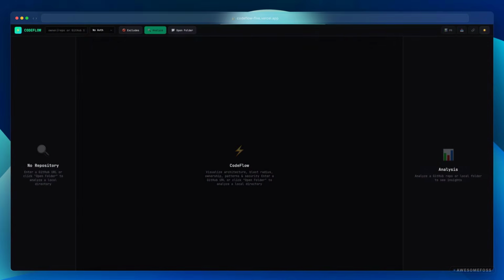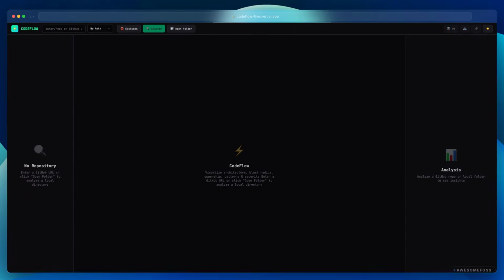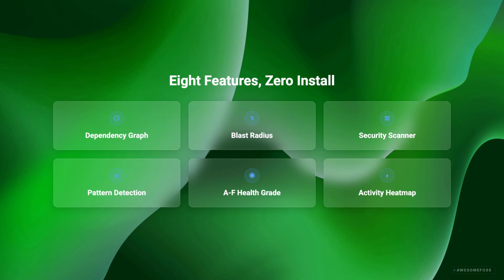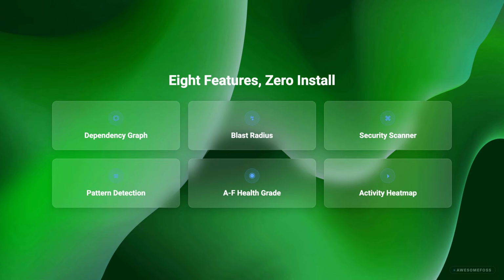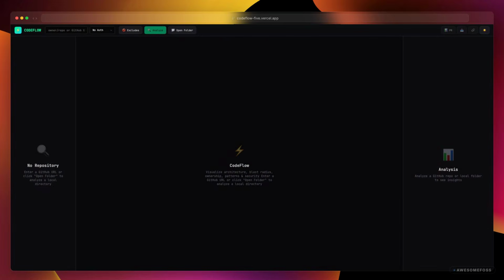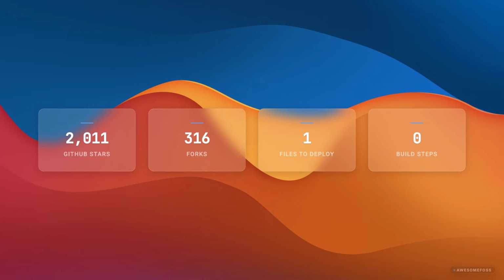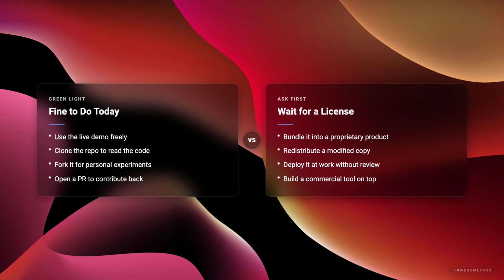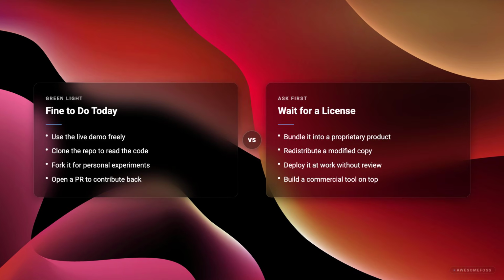CodeFlow: Paste Any GitHub URL, See the Architecture in Seconds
CodeFlow is a single-HTML-file tool that turns any GitHub repo into an interactive architecture map — dependency graph, blast radius, security scan, pattern detection, health grade. No install, no accounts, runs entirely in your browser. 2,000+ stars in four months.

Author: Braedyn Saunders (@braedonsaunders)

Timestamps:
0:00 — Paste a URL, see the architecture
0:25 — Meet CodeFlow
0:55 — Eight features, zero install
1:25 — The graph in action
1:55 — A single HTML file
2:25 — A note on the license
3:00 — Try it yourself

What CodeFlow actually does:
- Paste a GitHub URL → interactive dependency graph in your browser
- Blast radius analysis — highlight every file affected by a change
- Security scanner — flags hardcoded secrets, SQL injection, dangerous eval()
- Pattern detection — singletons, factories, observers, React hooks, anti-patterns
- Health score — A through F grade covering dead code, circular deps, coupling
- Activity heatmap — file color by commit frequency
- Local file analysis — drag-and-drop folders, works fully offline
- Export reports — JSON, Markdown, SVG, plain text
- Single HTML file — React 18 + D3 v7 loaded via CDN, no build step
- Fully client-side — GitHub tokens stay in browser memory, zero analytics

Built by Braedyn Saunders — 2,011 stars, 316 forks, 92 commits.

Open source tools that actually slap.